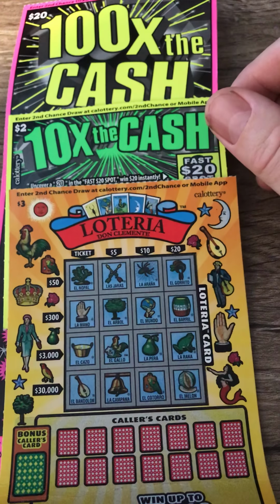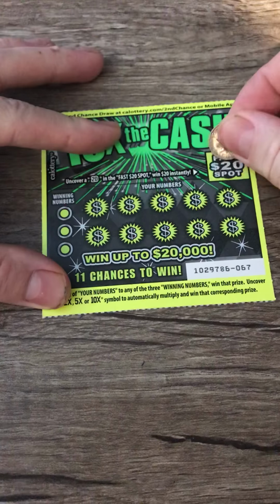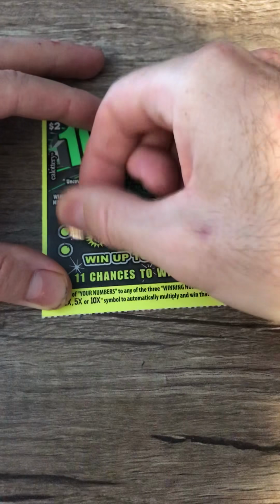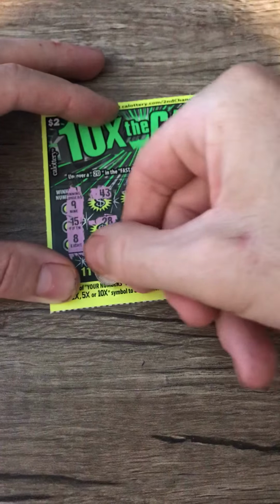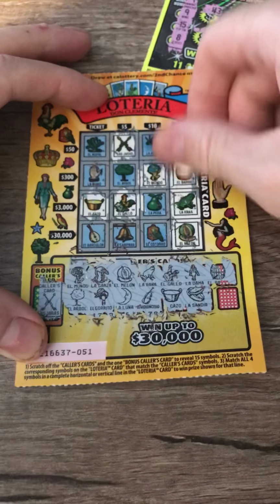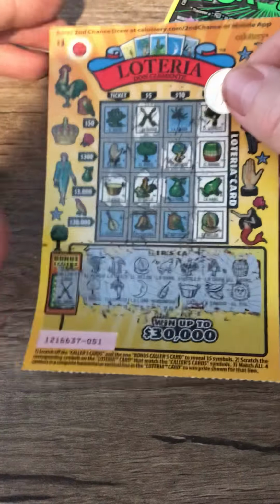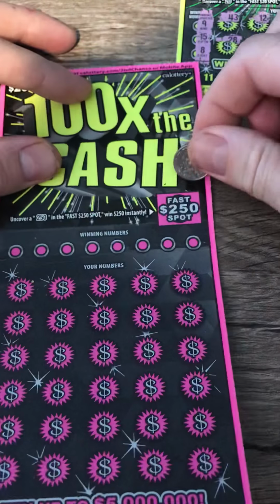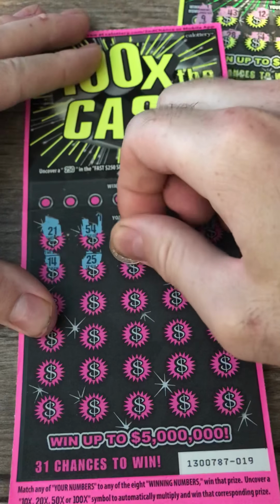Winning scratchers 2 out of 3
California lottery scratchers